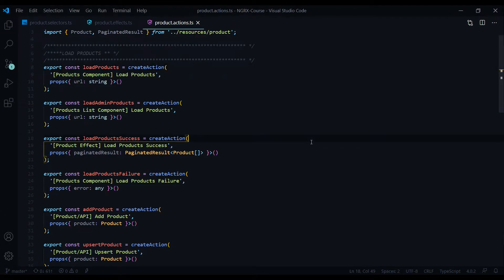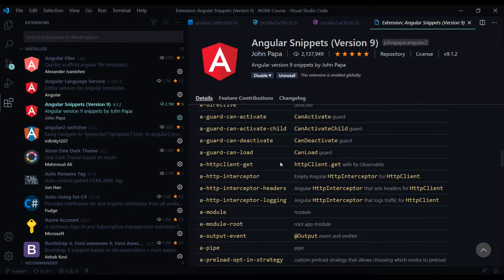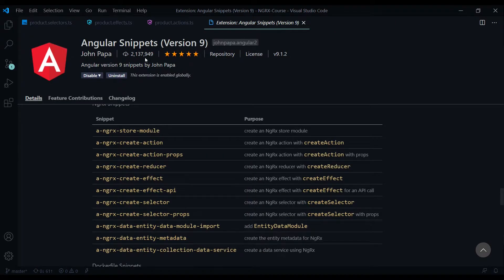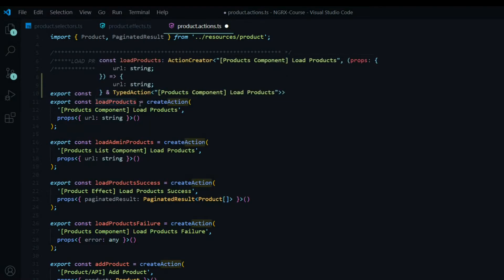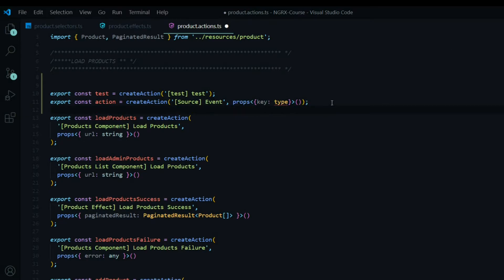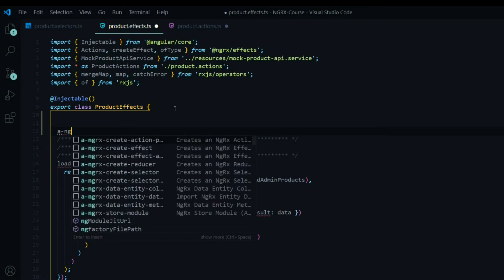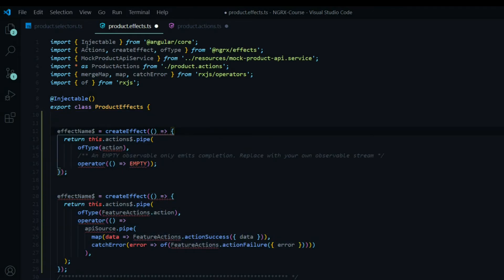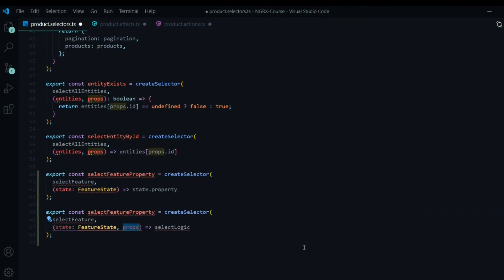Using VSCode Extension to generate NGRX Snippets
A quick demo showing how to use a Visual Studio Code Extension called Angular Snippets(Version 9) made by John Papa to generate NGRX Snippets.